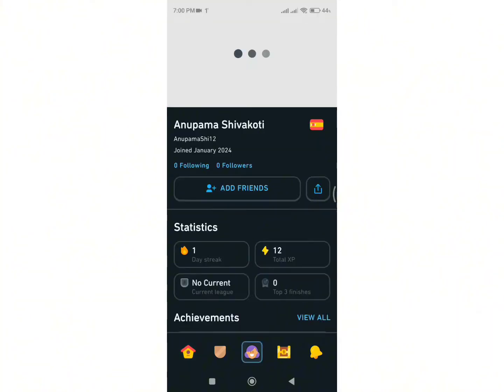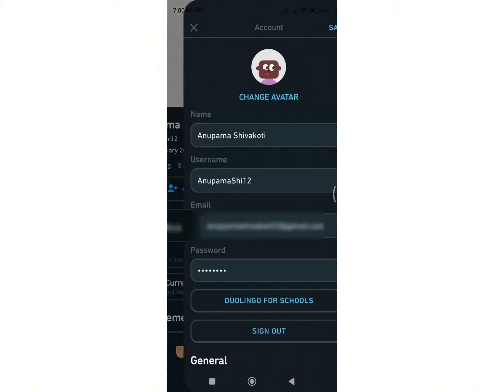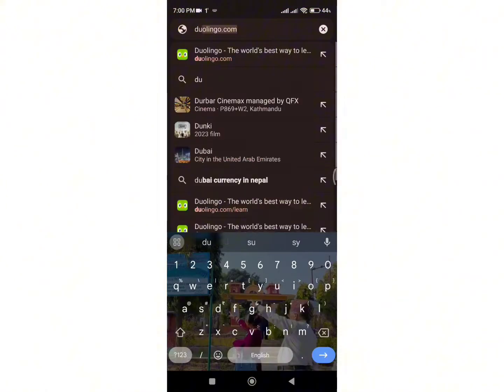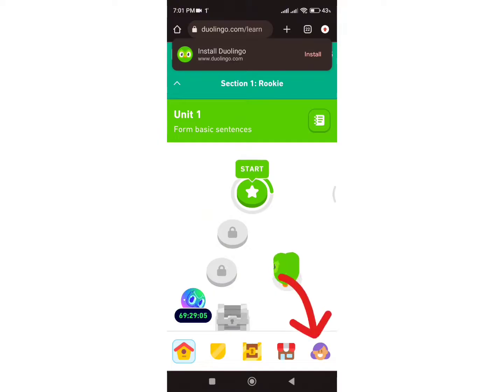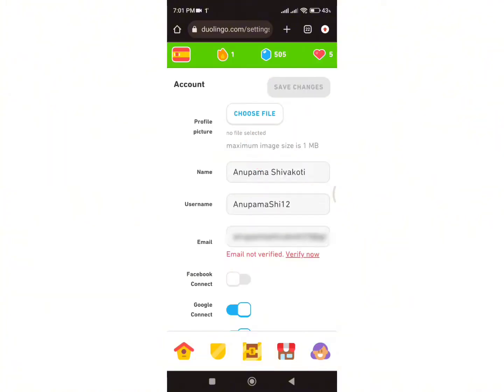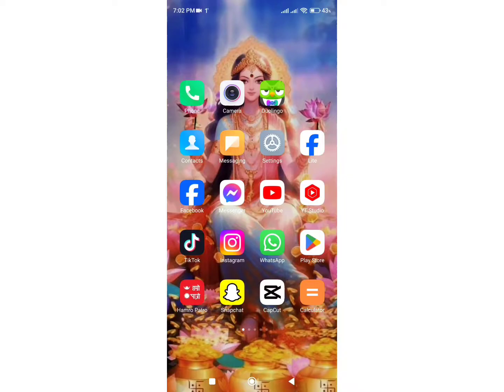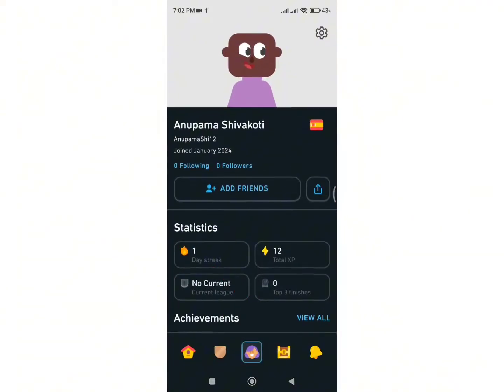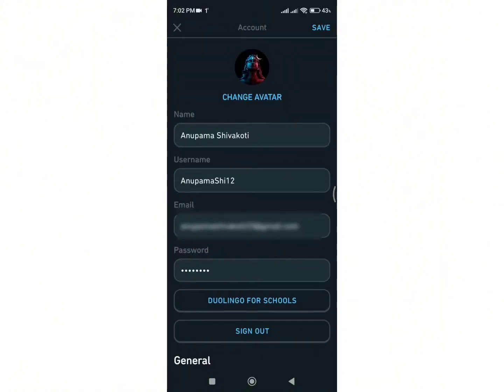How to Change Avatar to Picture on Duolingo 2024 (EASY!) | Transform Duolingo Avatar to Picture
Confused about How to Change Avatar to Picture on Duolingo? Learn How to Change Avatar to Picture on Duolingo in our latest comprehensive tutorial!

Tired of staring at the same old avatar on Duolingo? Dreaming of showcasing your true self to the green owl and your fellow language learners? This guide is your ticket to transforming your avatar into a picture masterpiece! No matter your artistic skills (or lack thereof), we'll reveal the exact steps to swap that default avatar for a dazzling picture on both desktop and mobile, so you can finally channel your inner rockstar (or meme lord) on the language learning scene.

This video will become your personal Duolingo profile makeover artist, transforming your avatar from bland to grand (o grande!).

Show off your Duolingo picture prowess below! Inspire others with your creativity and let's turn the platform into a gallery of awesome profiles!
Become a Duolingo Profile Jedi! I'll teach you to conquer any avatar challenge and make your profile the envy of the language learning world!

Let's turn the platform into a fiesta of fantastic faces and fabulous pictures!